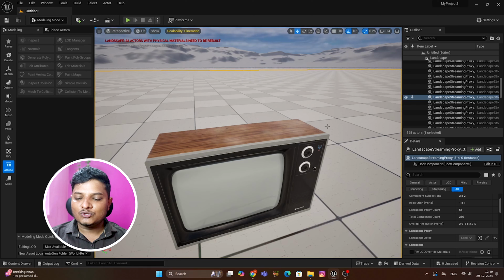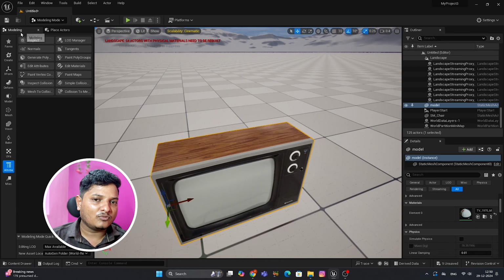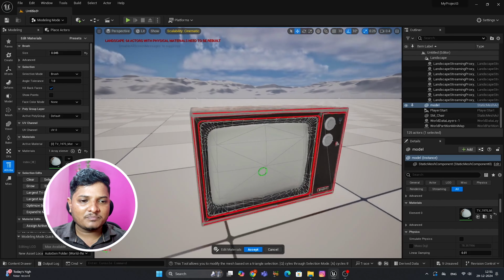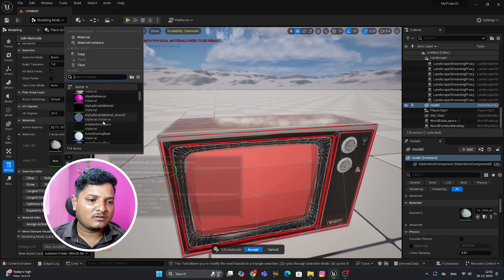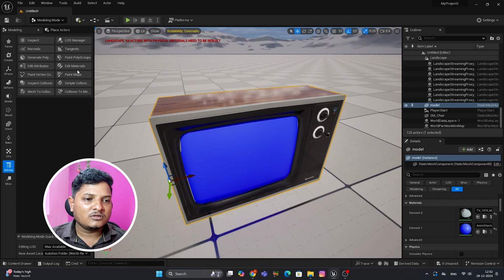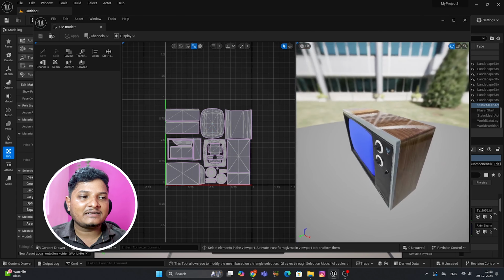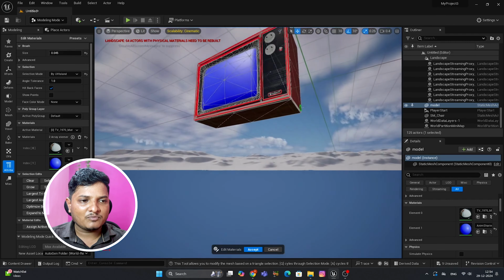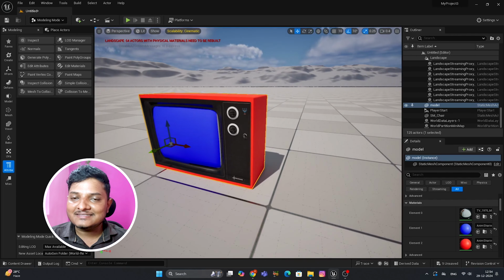How to Apply Multiple Materials to a Single Object in Unreal Engine | Easy & Fast Method!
Learn how to apply multiple materials to a single object with just one material in Unreal Engine using built-in modeling tools. This step-by-step tutorial will guide you through the fastest and easiest way to enhance your 3D models and create stunning visuals. Perfect for beginners and advanced users looking to improve their workflow.

📌 Topics Covered:

Setting up modeling tools in Unreal Engine
Applying multiple materials to a single mesh
Enhancing your 3D workflow